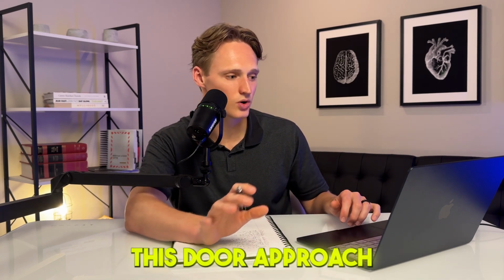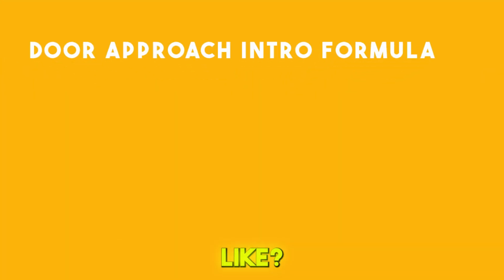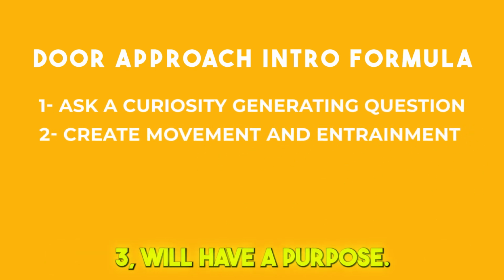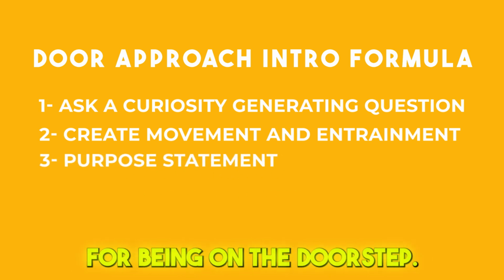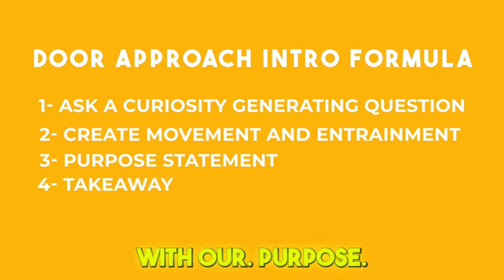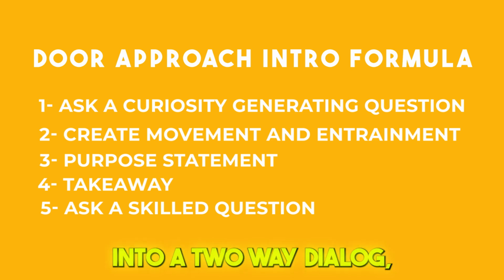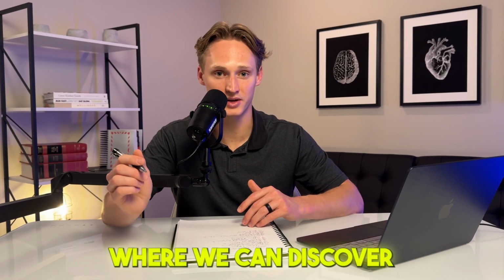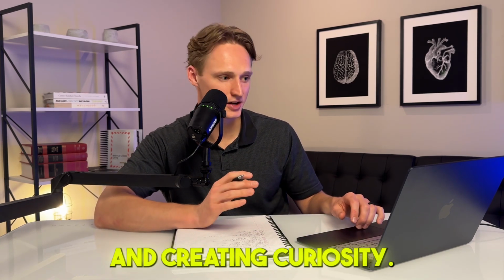The ONLY way to ACTUALLY sell D2D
Learn the secrets of a successful door approach in the first 30 seconds! Discover how to disarm people, create curiosity, and initiate a two-way dialogue to influence potential customers. From asking curiosity-generating questions to establishing your purpose statement, learn how to create movement and trigger engagement.

0:00 - Intro
0:32 - Purpose
0:55 - Buying Time
1:19 - Formula
1:51 - Disarm
2:57 - Curiosity
3:31 - Movement
4:05 - Purpose Statement
6:10 - Take Away
6:20 - Question to Dialogue
6:49 - Recap Formula